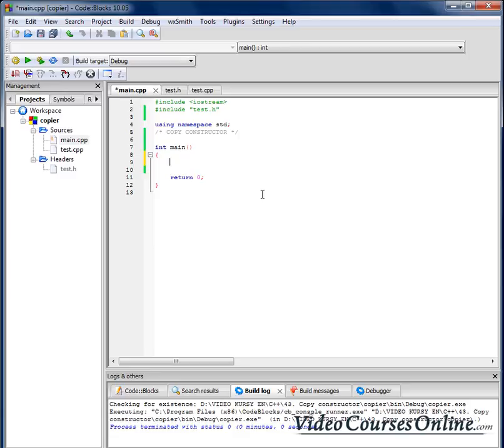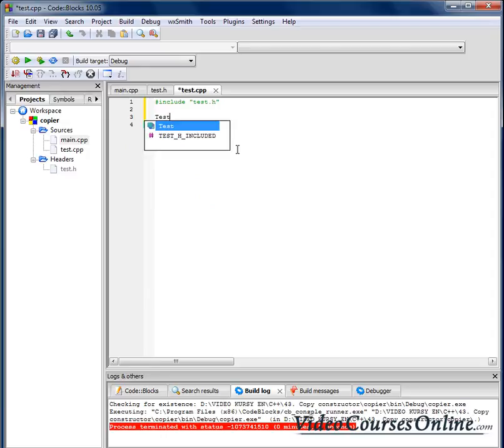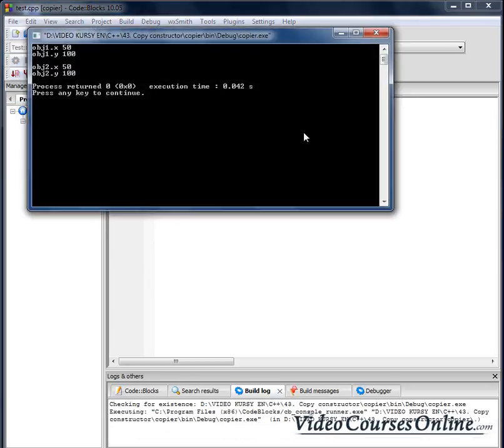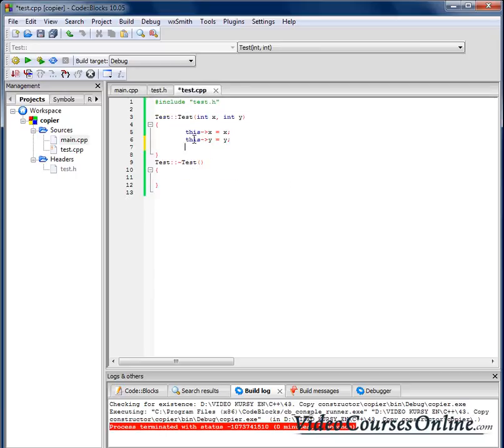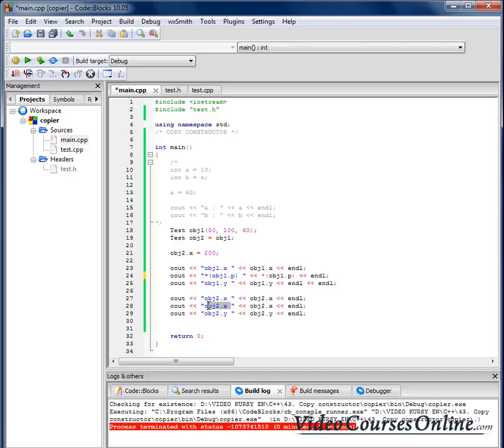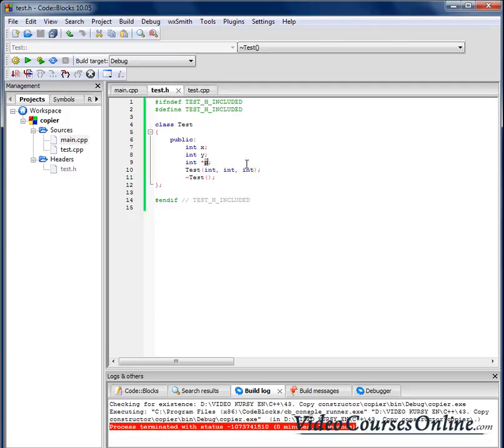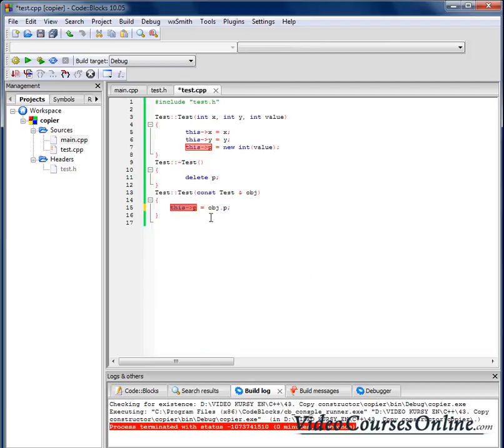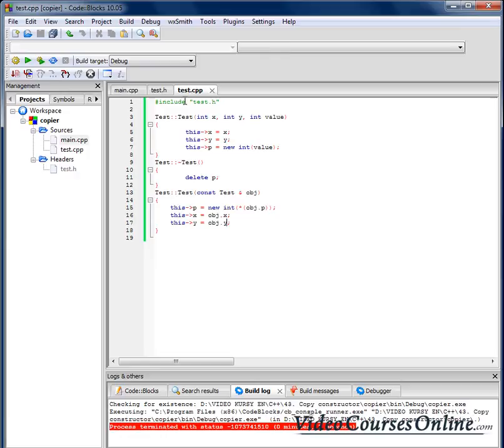07 OOP C++ With g.Karlos: Copy constructor